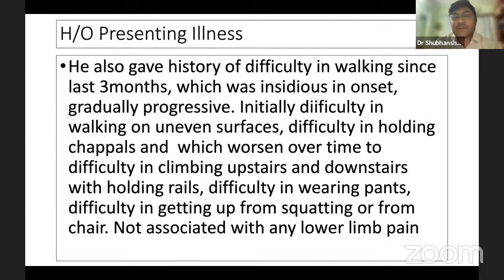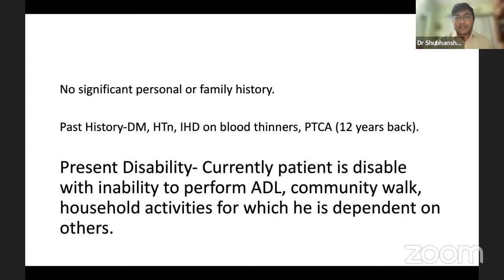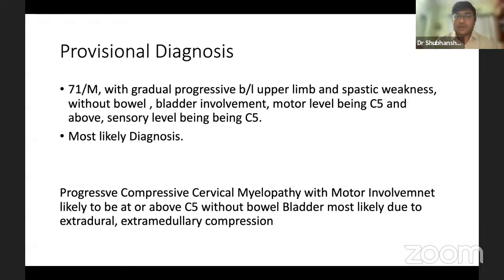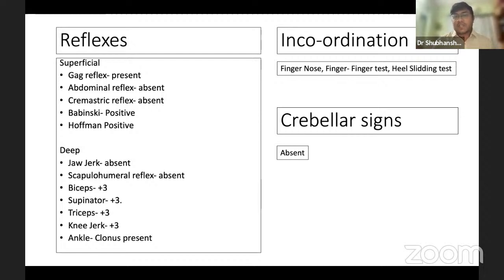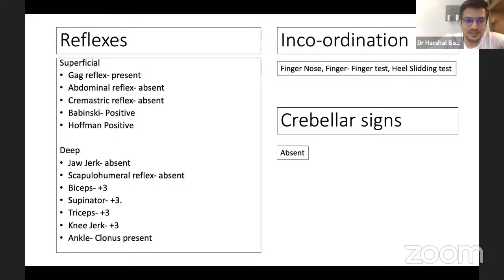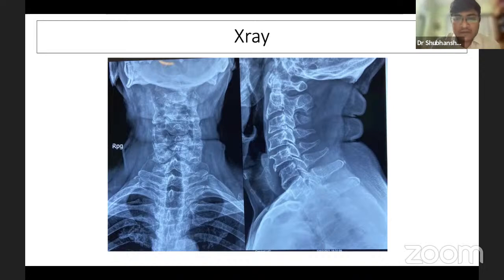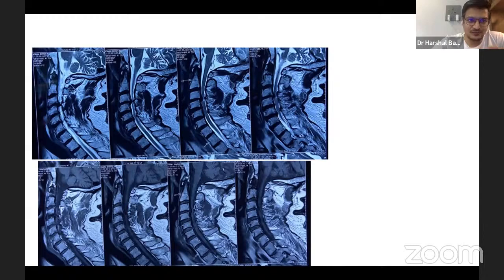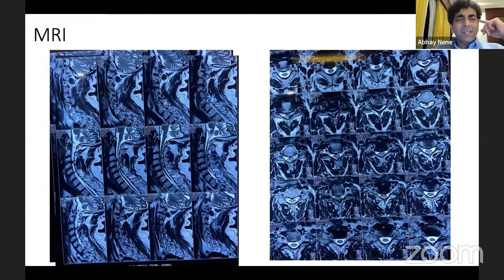Exam Booster - Session 1 : Long Case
🔅Friday 10 june 2022, 8 - 10 pm

🔅5 long case - Scoliosis class

🔅5 Long case - Tables: Basics

Faculty -

Dr. Abhay Nene

Dr. Sarat Chandra

Dr. Agnivesh Tikoo